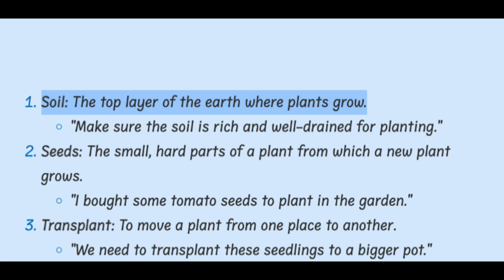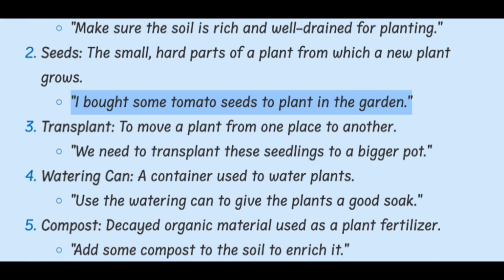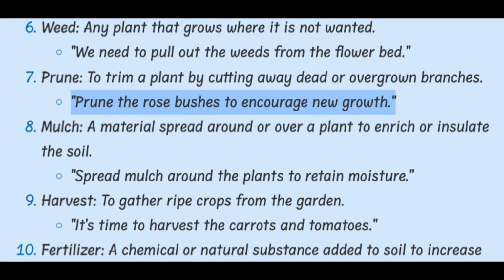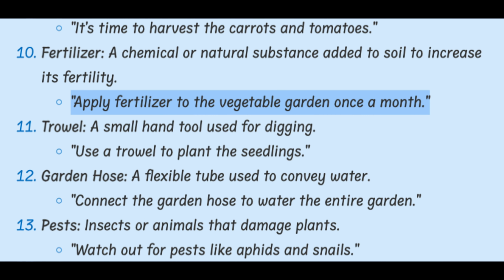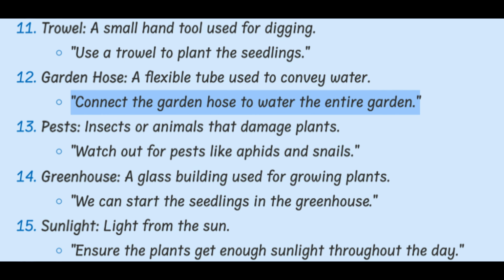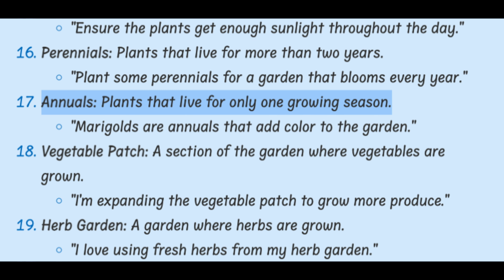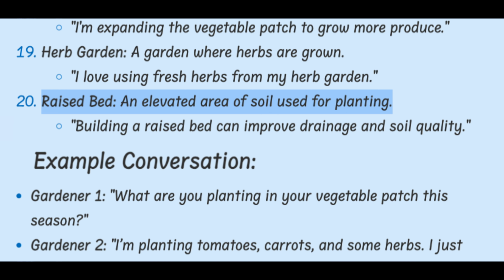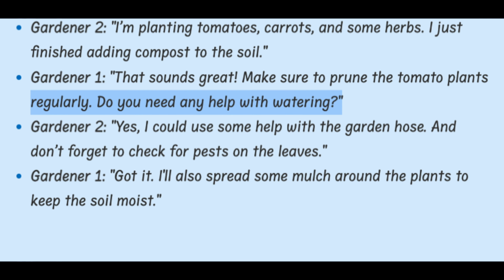Gardening, English words or phrases you need to know, No. 63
Learn some common English words or phrases when you are gardening.